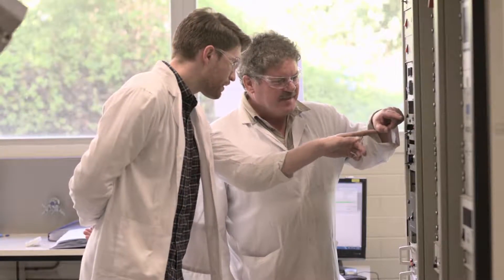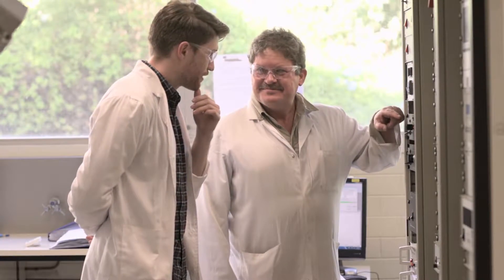Physics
Hear from Jesse about studying physics at Flinders